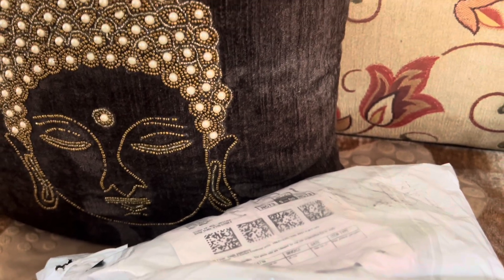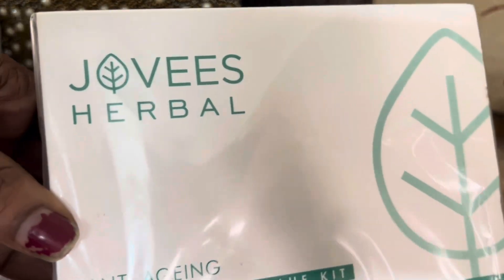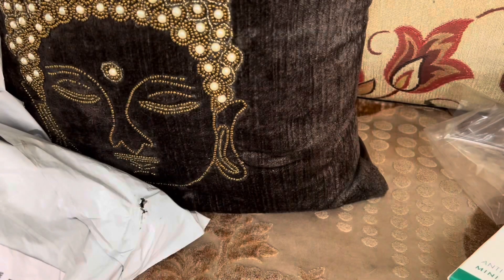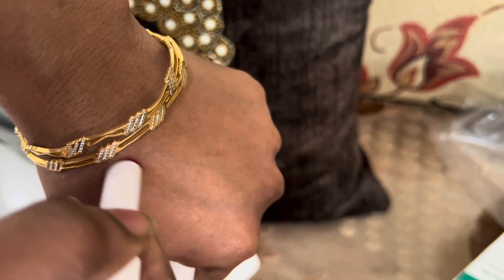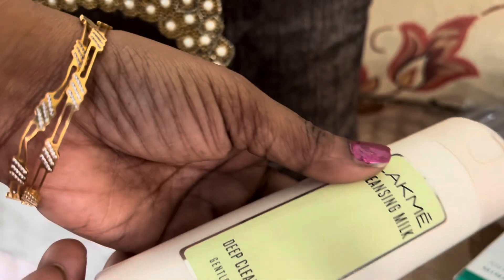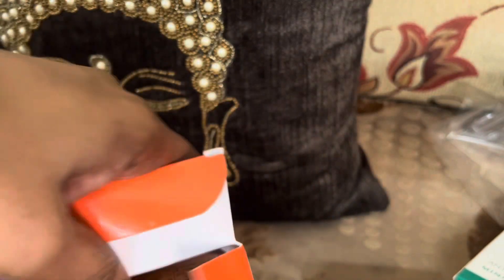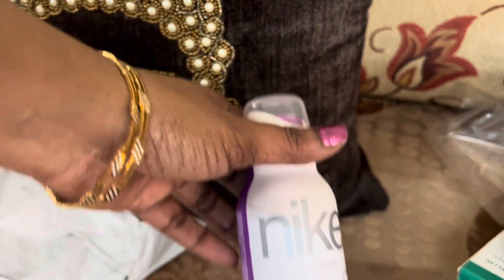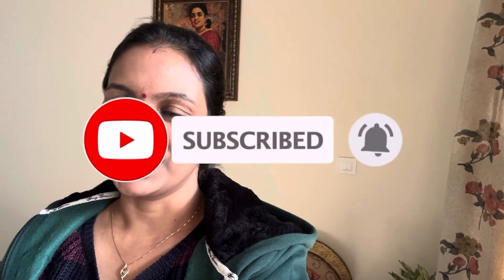Amazon shopping haul in Tamil | online shopping | Best skincare products 2024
How to do facial  at home   in tamil |lotus facial  kit review  , demo , tutorial  in tamil | instant  glow facial  | grow younger with maha

in this video, how  to do facial  at home in easy way,and i explain in this facial kit what are the products  we get , how to use,quick  face whitening  tips ,facial methods, how to do massage  while facial ,step by step tutorial for facial,it gives instant  glow to skin,spotless  face,this is beauty tips in tamil.

This Shahnaz  Husain  gold facial

-daily make up look (OFFICE/COLLEGE )
video - hair oil (magic hair oil for all hair problems)
All the product shown in my Video are the product I love to use. The information provided on this channel is for general purposes only and should NOT be considered as professional advice. We are not a licensed professional or a medical practitioner so always make sure you consult a professional in case of need. We always try to keep our channel and its content updated but we cannot guarantee it. The information Any information provided in these videos should not be considered as a substitute for prescription suggested by Local beauty, diet and healthcare professionals. Viewers are subjected to use information provided in videos or buy any product shown in the video at their own risk. This channel does not responsible for any harm, side-effects, illness or any health or skin care problems caused due to the use of our content, information or anything related to this.
Category
Howto & Style